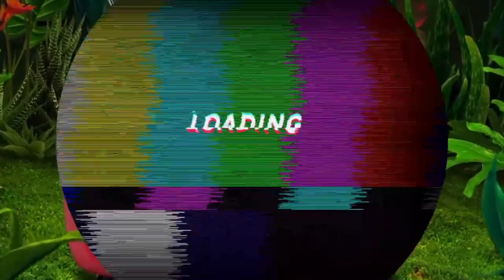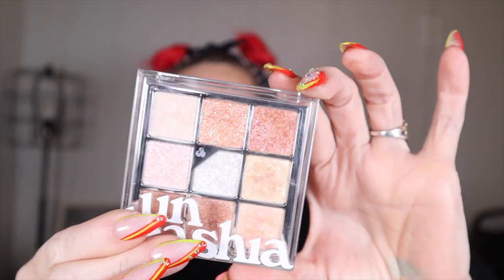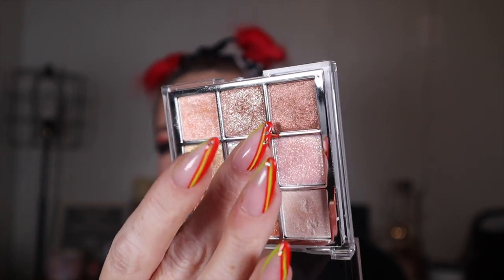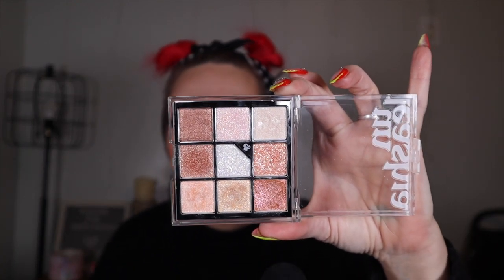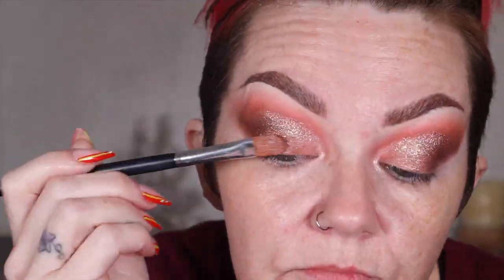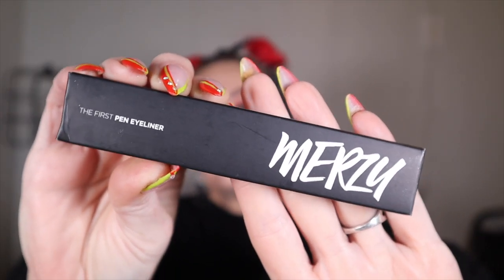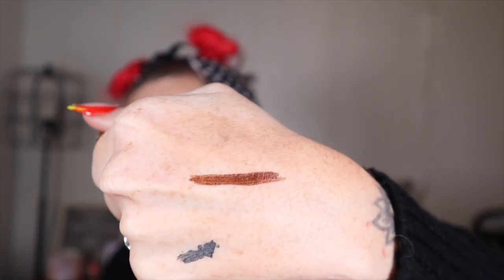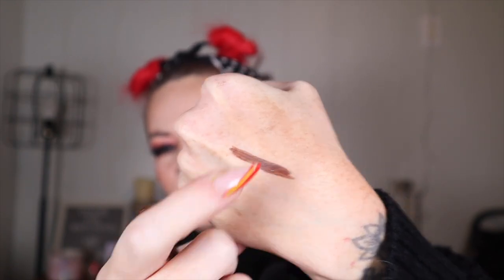K BEAUTY HAUL WITH @STYLEVANA_SV @STYLEVANA_FAMILY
TESTING SOME NEW AMAZING KOREAN BEAUTY & ALSO TALKING ABOUT MY FAVS! 💕
If you like to further support me & this channel it is SO GREATLY APPRECIATED ❤️

MERZY - The First Pen Eyeliner - 0.5g - P3. Coffee Bun -

OTHER PRODUCTS:
COLOURPOP MALIBU BARBIE PALETTE’
SEPHORA LIPLINER
SHOP MISS A BLUSH
ONE SIZE SETTING POWDER